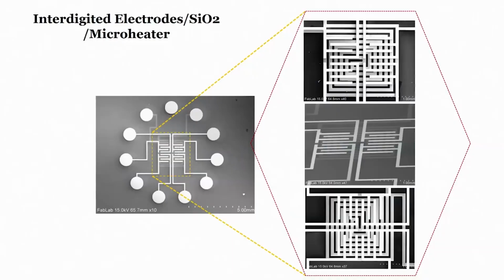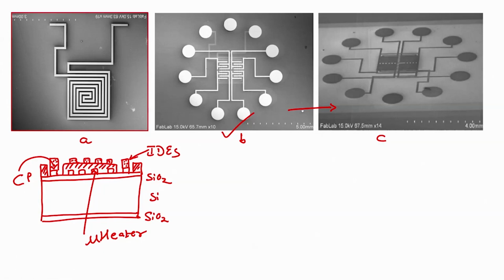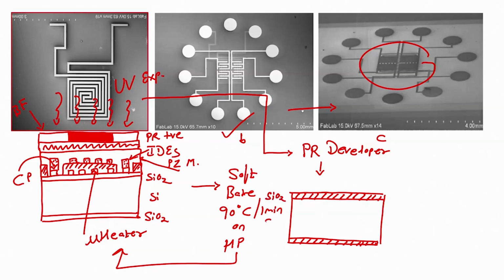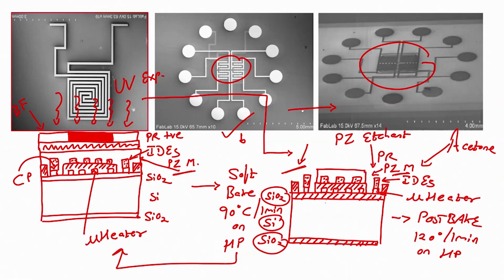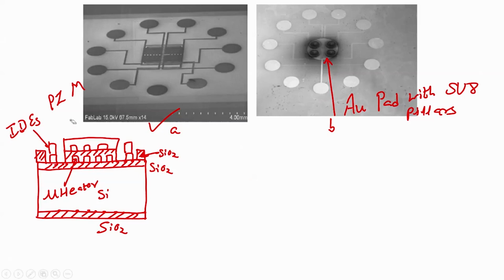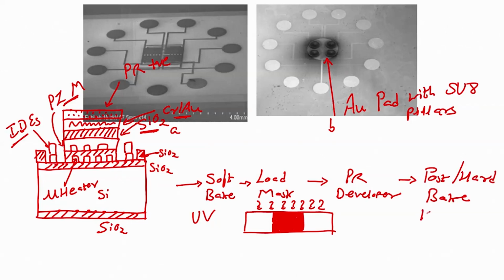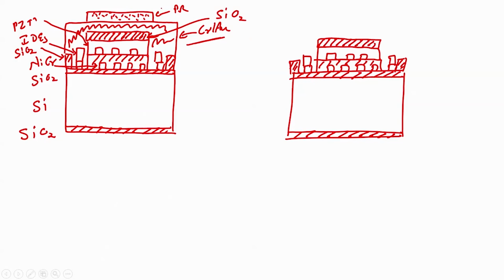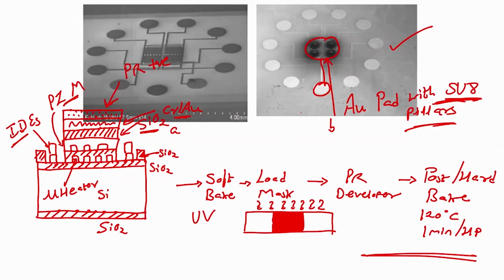Process flow for Fabrication of Interdigited Electrodes contd.